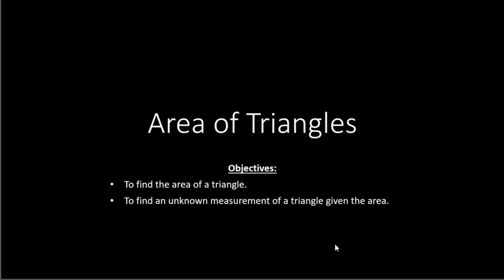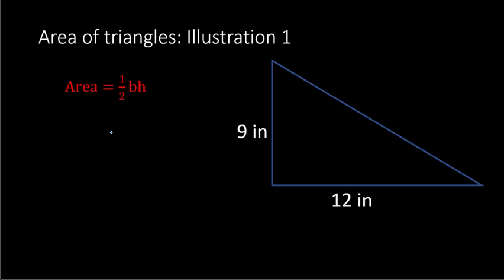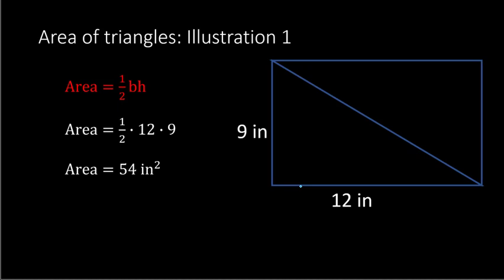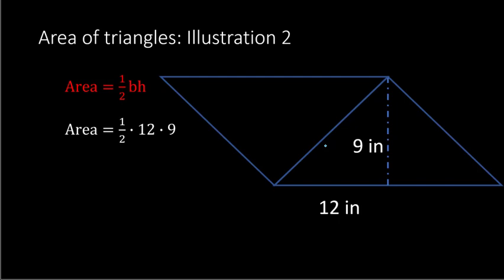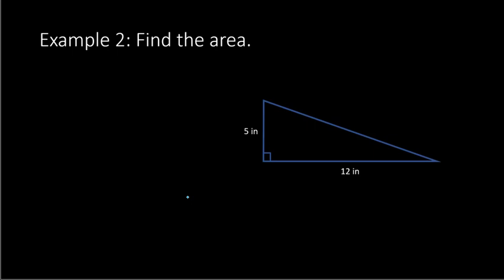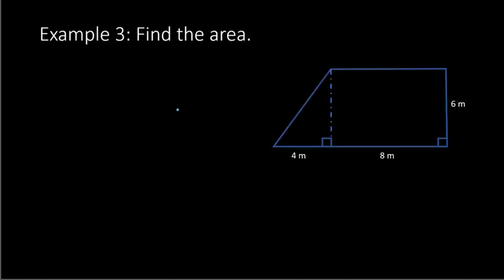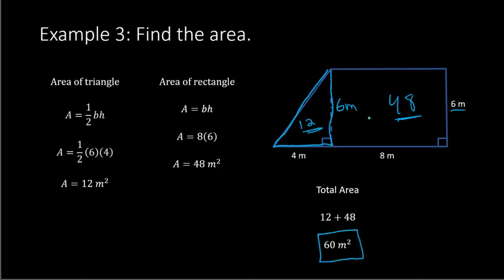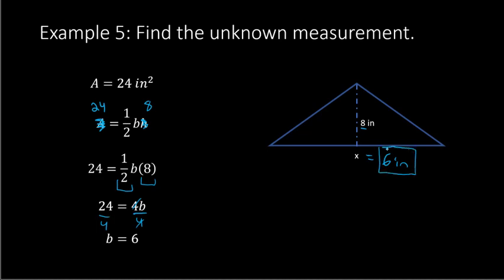Area of Triangles (6th Grade)